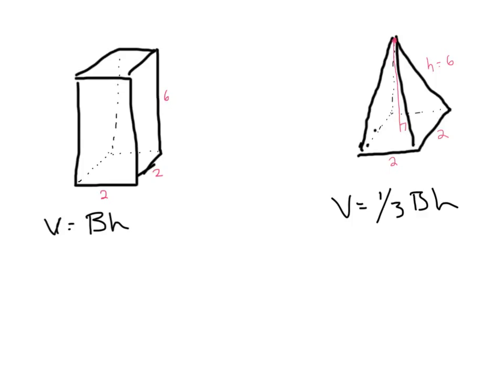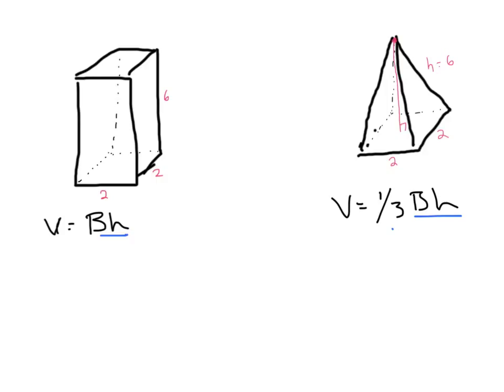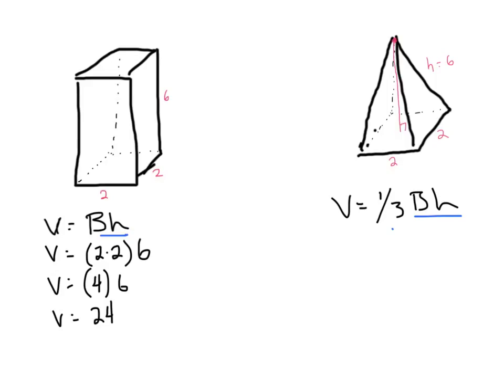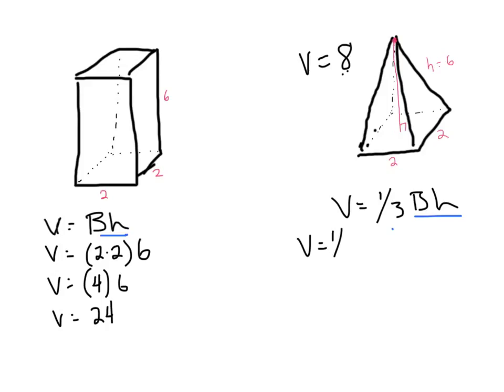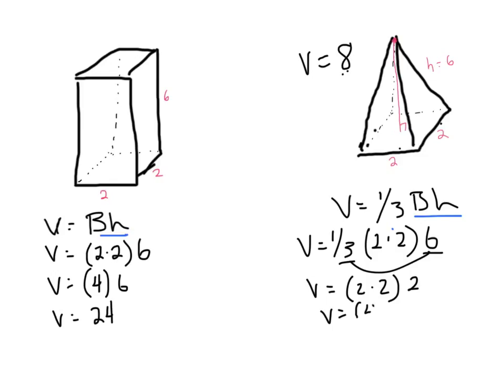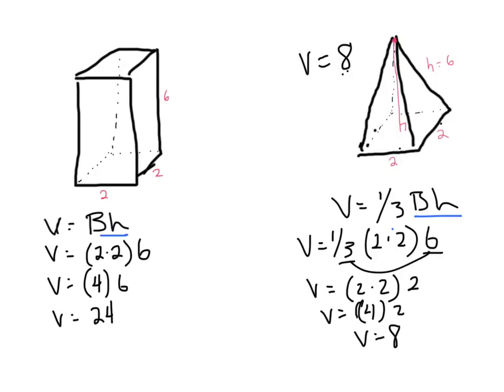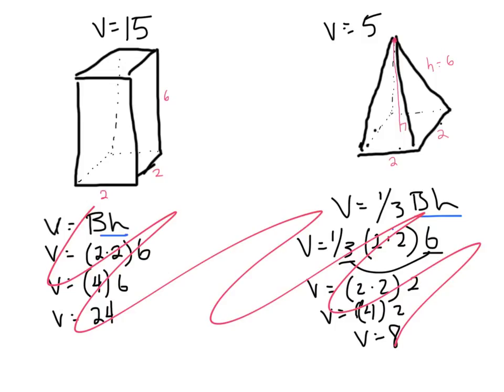Comparing Prisms and Pyramids